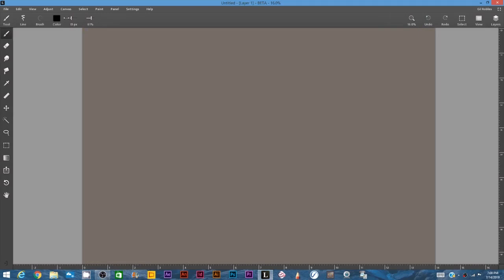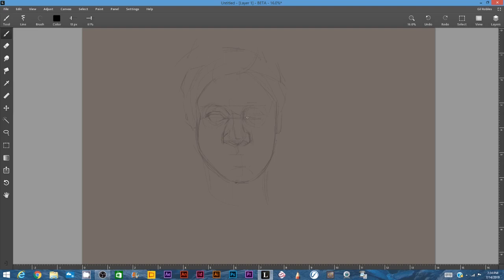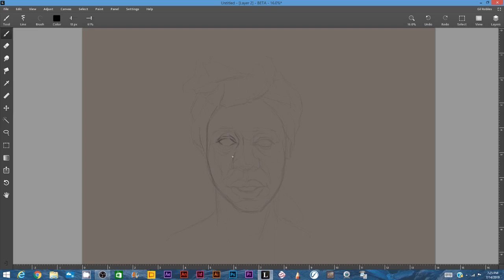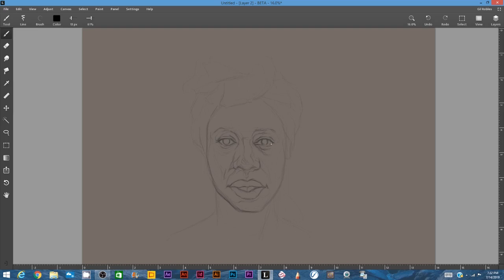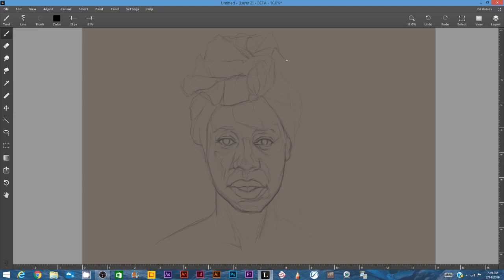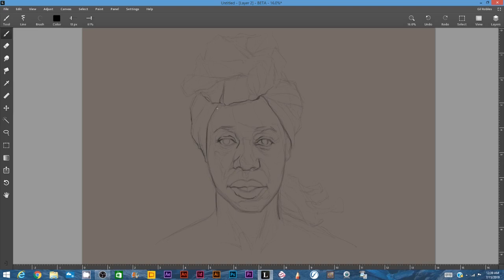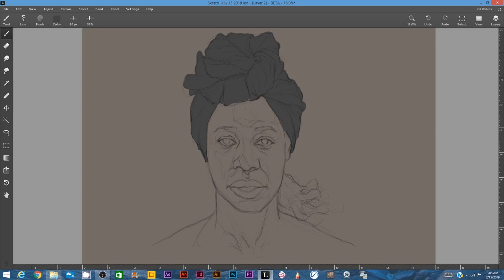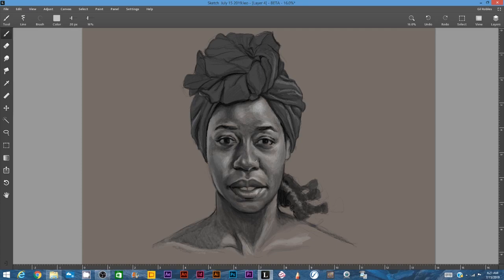On Drawing In Leonardo And Daily Practice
In this video I first explain my process in drawing using Leonardo and then I go into a talk about how often should artist practice.